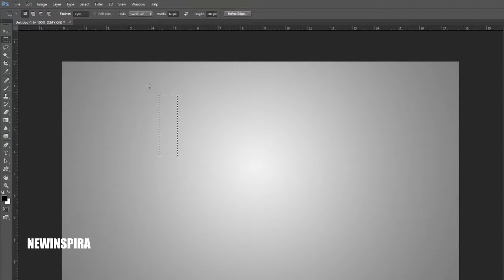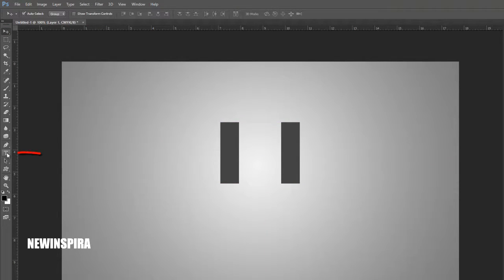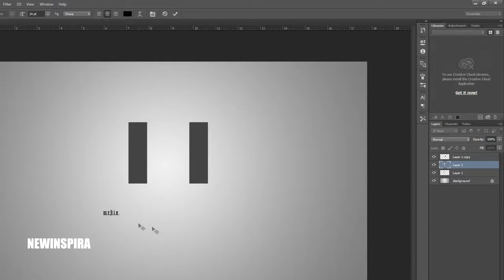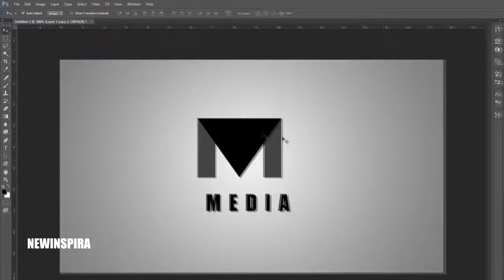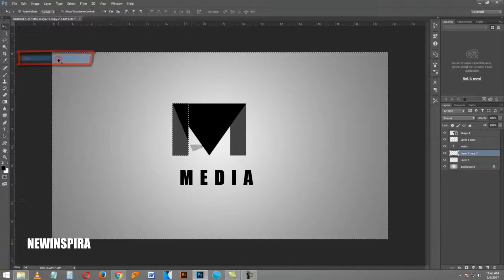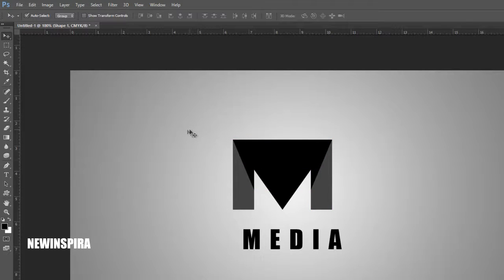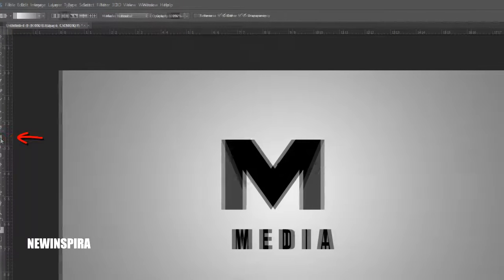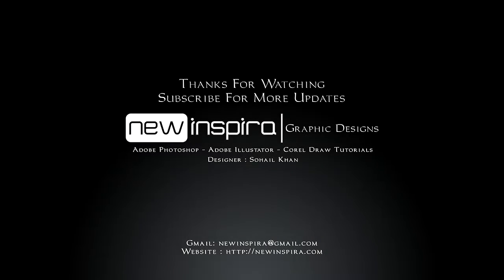M Letter Logo Design in Photoshop | New inspira Tutorial 14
How to Create Logo Design 14 in Photoshop With Marquee Tool, Type Tool, Custom Shape Tool
and Gradient Tool, in This Newinspira Photoshop Video Tutorial.